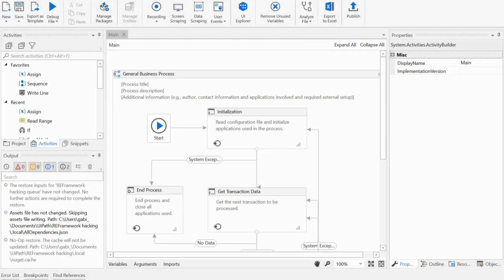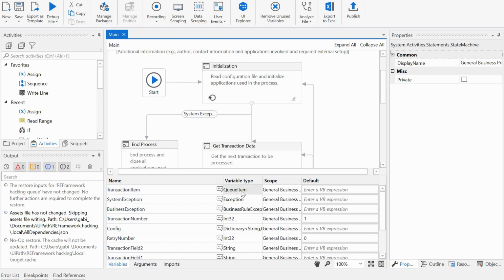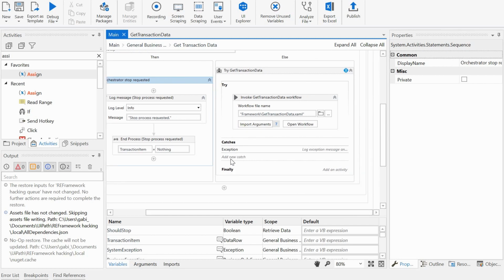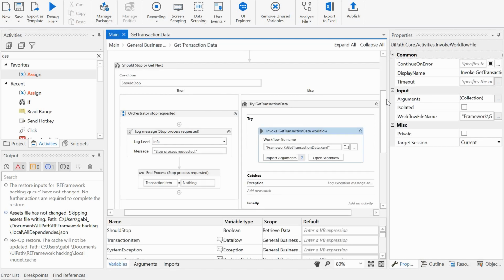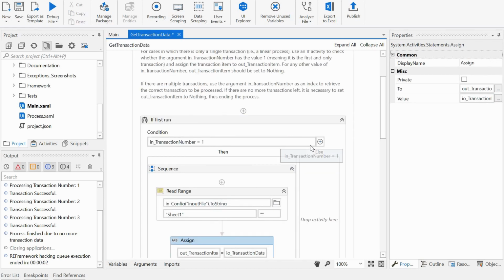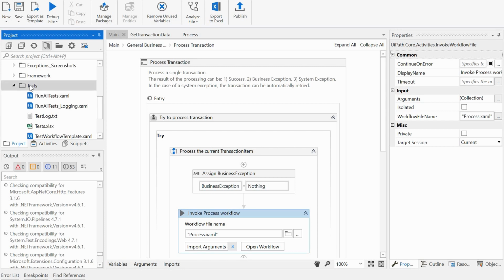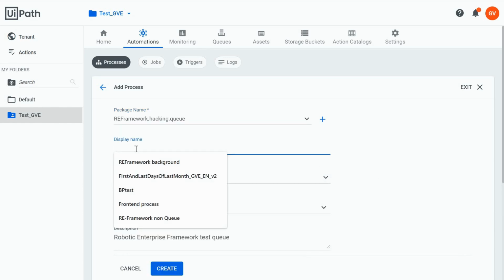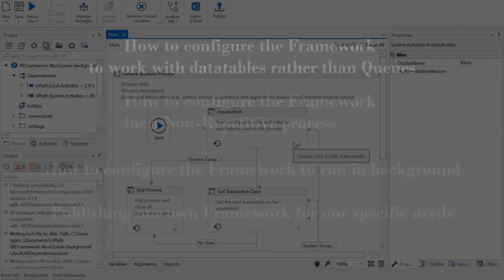Hacking the UiPath RE-Framework | Advanced Tutorial | Non-queue, non-repetitive and background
This video offers an advanced tutorial for tweaking and modifying the standard RE-Framework in UiPath. It showcases modifying an example build with the standard framework to work with data tables instead of queues. It then shows a simple change to make the framework non-repetitive. In the end it shows how to make a framework run in background and how to save it as a new template in Studio.

00:01 Topic and summary of the video
00:43 UiPath Hacks intro theme
01:08 Contents of the tutorial
01:31 How to configure the Framework to work with data tables rather than Queues
16:40 How to configure the Framework for a Non-Repetitive process
18:59 How to configure the Framework to run in background
29:02 Publishing our own Framework for our specific needs
31:47 Wrap-up and conclusion

Checklist configure the framework to use datatables:
- Make TransactionItem, out_ or in_ TransactionItem of type DataRow instead of QueueItem - in the WFs: GetTransactionData, Main, Process, SetTransactionStatus
- Remove the three SetTransactionStatus activities from the SetTransactionStatusworkflow
- Delete the GetQueueItem activity and replace it with two IF conditions (one for the first run, the other for the next runs)
- Add back TransactonItem as a value to the argument in_TransactionItem when calling the Process.xaml WF in Main and calling the Invoke SetTransactionStatus in the Finally clause when trying to call Process.xaml

Checklist for making the framework run in background:
- Remove UiPath.UIAutomation package dependency
- Change the project settings - “Starts in background”: Yes
- Get rid of take screenshot xaml and run all tests xaml (and all Tests folder)